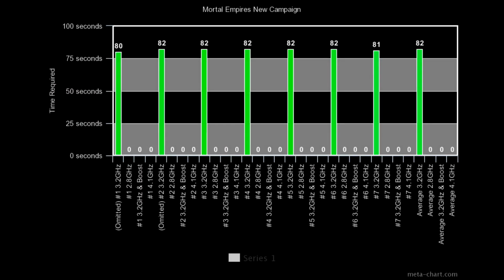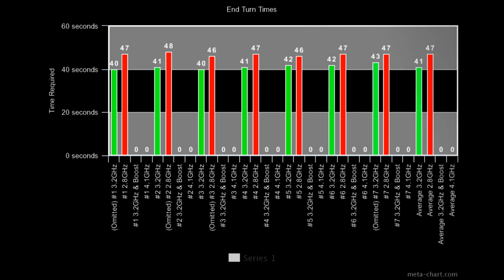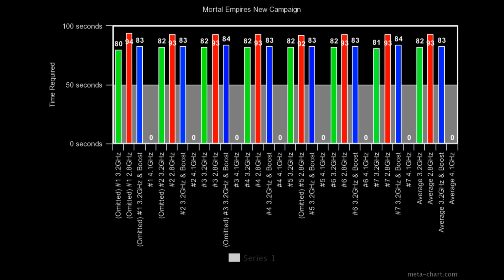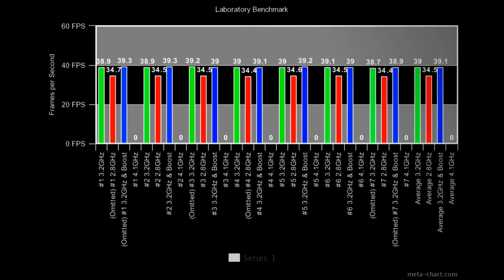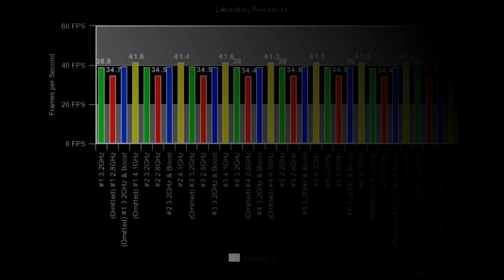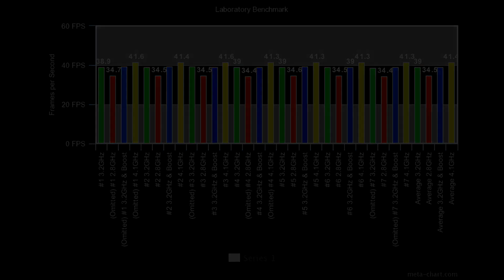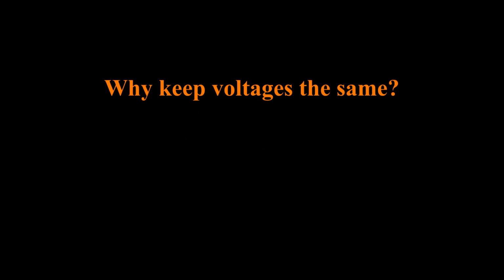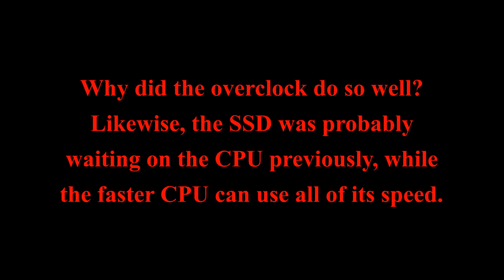How does Total Warhammer react to CPU speed?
In the next installment of our Total Warhammer series, we take a look at how much of an effect CPU speed has on performance, and I get legitimately amazed at the results.

4:08 - Objectives and Test Rig
5:50 - Base Clock Results
6:30 - Minimum Spec Results
8:18 - Boost Clock Results
11:29 - Overclock Results
13:00 - Conclusions